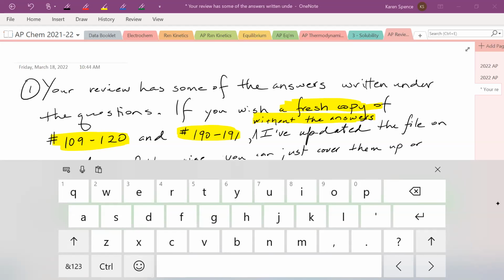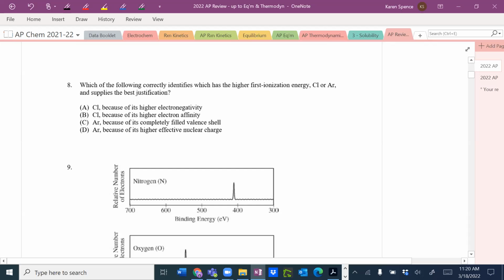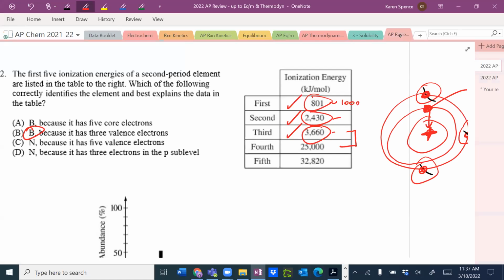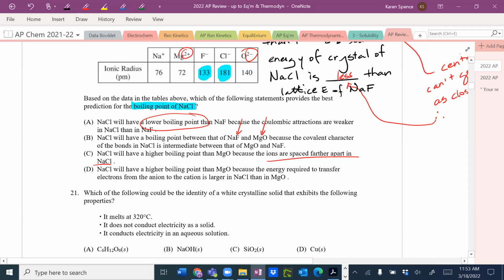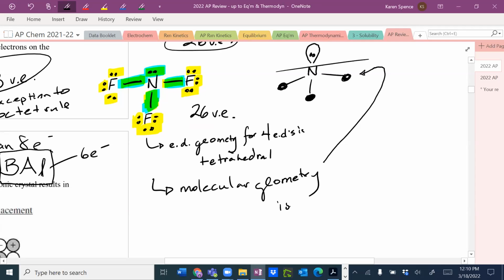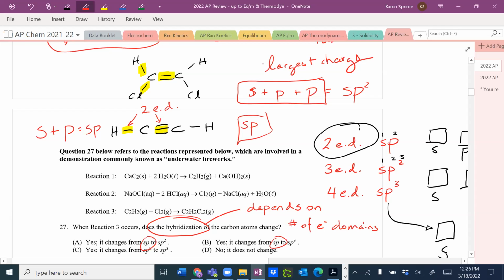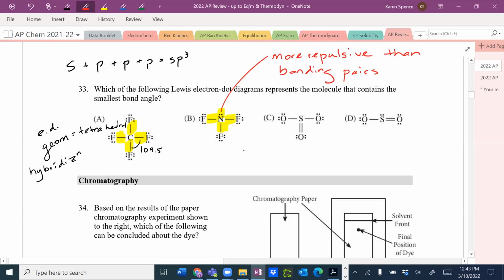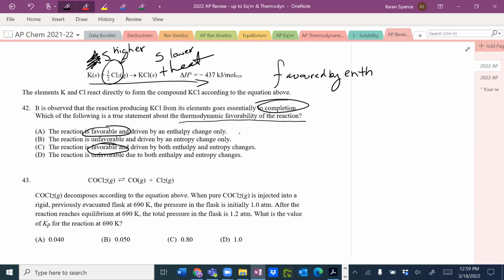2022-03-18 Spring Break Review - Debrief up to about #38